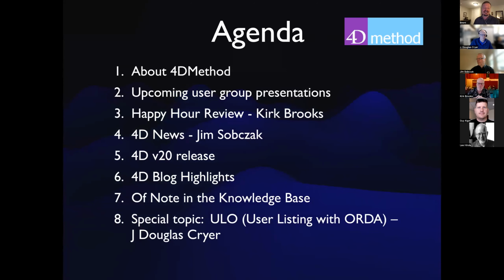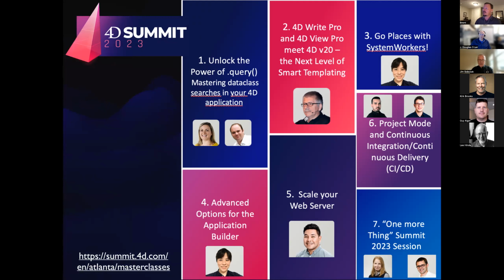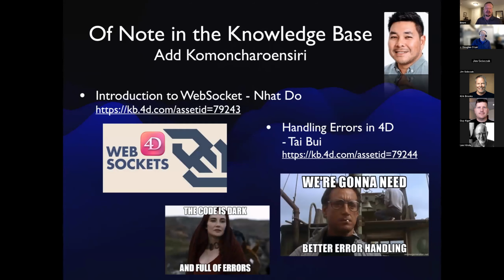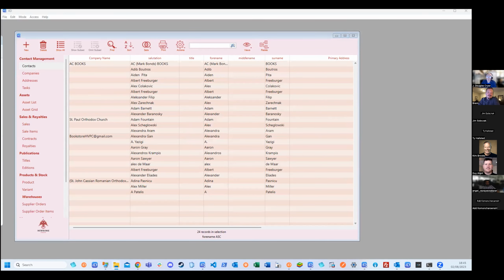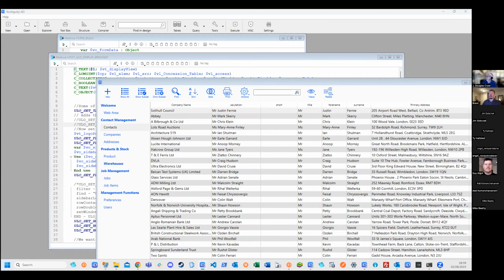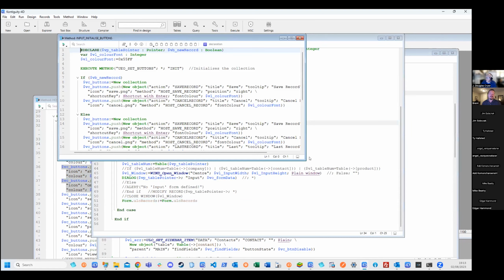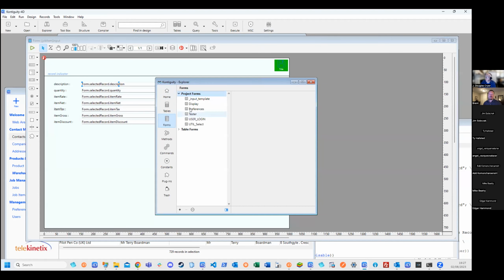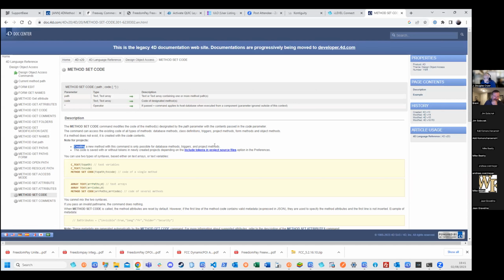4DMethod #66 | ULO (User Listing with ORDA) – J Douglas Cryer